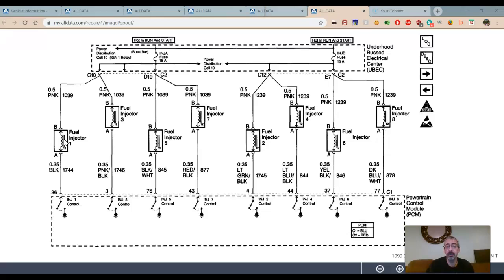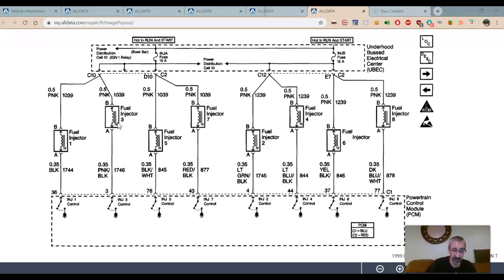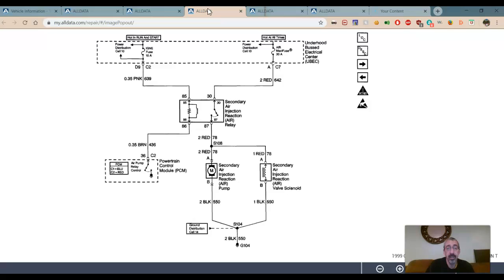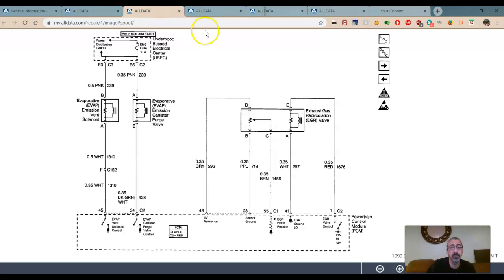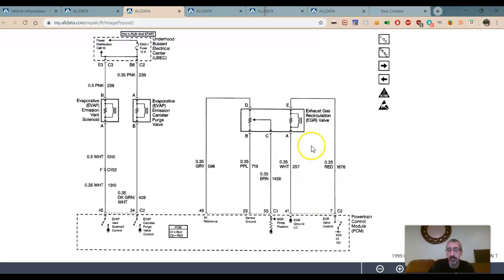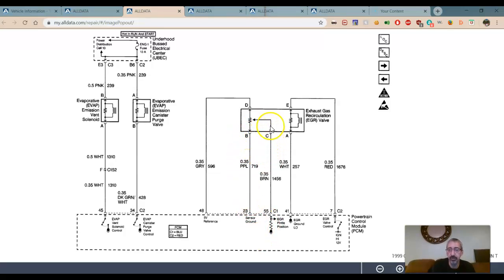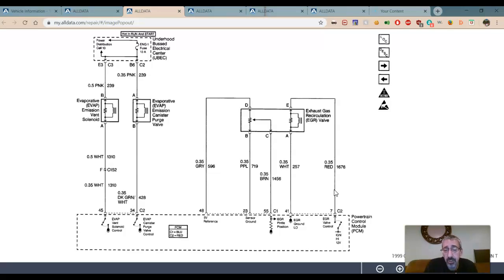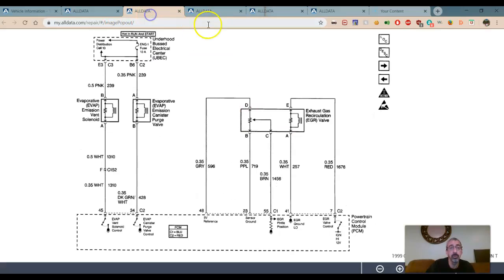AUTO123 Bi-Directional Controls Part 3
This is a lesson for my AUTO123 class on using Bi-directional controls for diagnostics